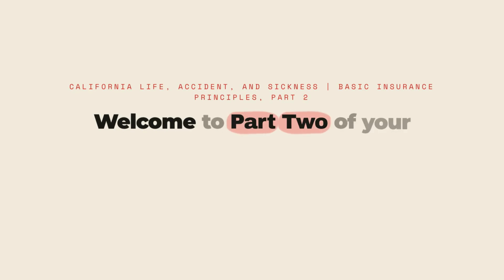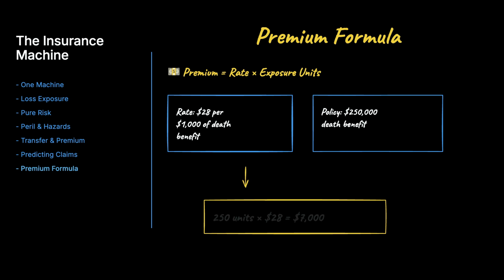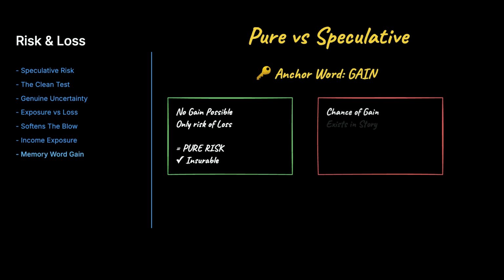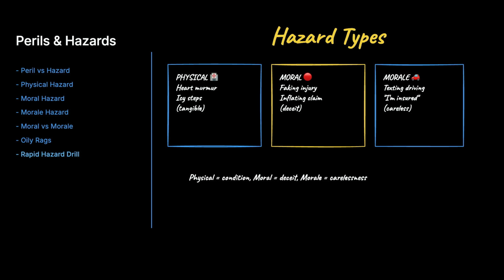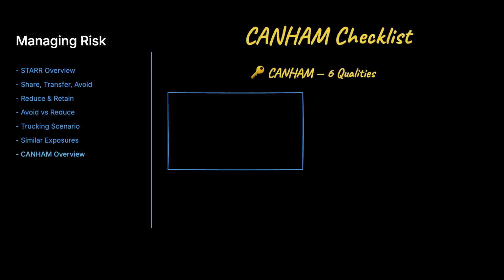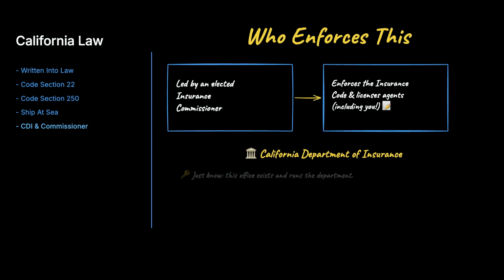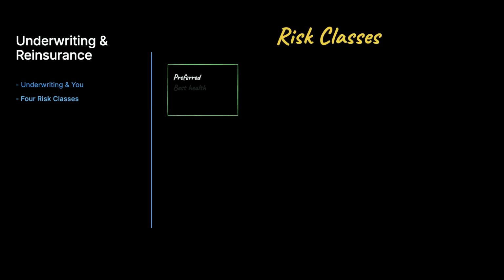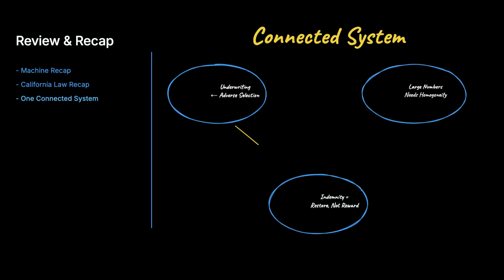California Life & Health Exam Study Guide | Part 02 - Applied Insurance Concepts & Principles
If your goal is to pass the California Life and Health insurance license exam on your first try and start a real career as a licensed agent helping families across the Golden State protect their income, their health, and their future, the foundational concepts in this study guide are points you cannot afford to leave on the table. They show up again and again on the exam, and the wording is where a lot of future agents lose easy marks. In this complete study guide we break every concept down in plain English so you walk into your PSI test date calm, ready, and confident. StateExamsPrep.com keeps it simple, exam focused, and built for busy people who want to pass and move on.

Here is what we cover in this video:

🔸 Loss exposure, risk, and pure versus speculative risk. You will lock in why a loss exposure is the standing possibility of loss rather than the loss itself, why only pure risk with no chance of gain is insurable, and how the law of large numbers lets an insurer predict claims across a large group with accuracy.

🔸 Perils and the three hazard types. We break down peril as the direct cause of a loss and separate the three hazard types of physical, moral, and morale, with special focus on the classic exam trap between deliberate moral dishonesty and careless morale indifference.

🔸 Managing risk with STARR and CANHAM. You will master the five risk management techniques of share, transfer, avoid, reduce, and retain, the six qualities of an ideally insurable risk, and why war and arson each fail a different one of those six qualities.

🔸 California insurance law and underwriting. We cover the California Insurance Code section 22 definition of insurance, why an insurable event can be past or future as long as it was unknown at inception, the insurable interest timing rule for life and disability policies, how indemnity governs health coverage but not the fixed face amount of life insurance, and the four underwriting risk classes.

Why this matters: California Life and Health exam questions reward students who can tell two similar terms apart in a four option lineup. Once you can separate moral from morale, avoid from reduce, and recall exactly when insurable interest must exist, a whole block of guaranteed points opens up. That is the edge that turns a stressful exam day into a passing score and a brand new California insurance license.

New videos drop every week to help you reach your goal!